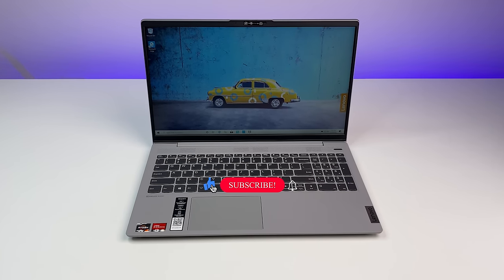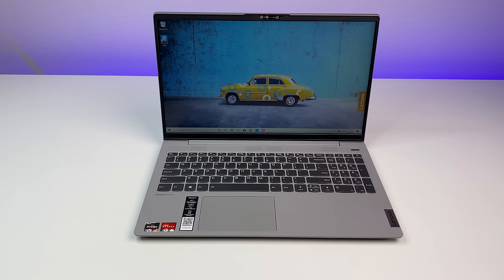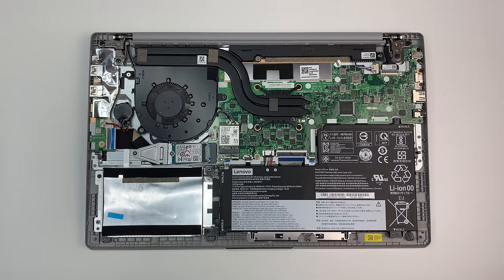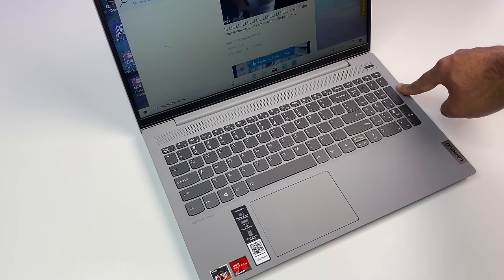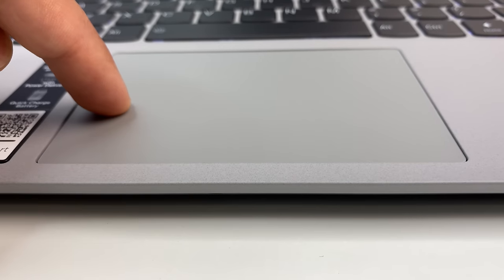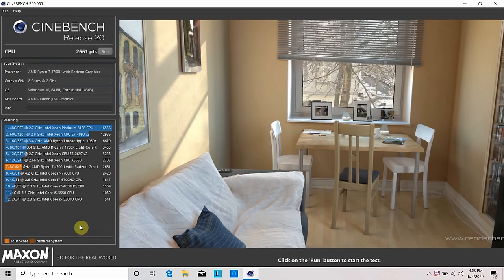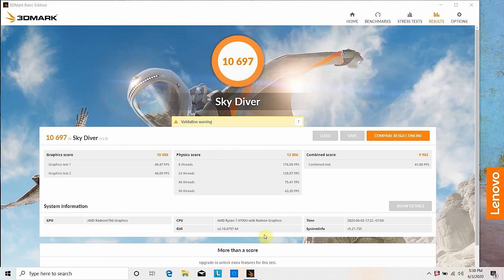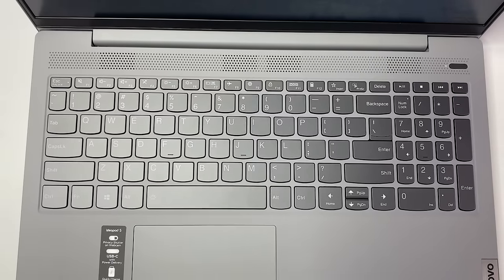Lenovo Ideapad 5 laptop Review (2020) || AMD Ryzen 7-4700U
Lenovo Ideapad 5 laptop Review with AMD Ryzen 7-4700U is the Best Budget Laptop.

00:00 - Intro
00:35 - Unboxing
00:44 - Specs
01:15 - Ports, Webcam, Fingerprint reader
02:09 - Teardown / Upgrade Options
03:01 - Design and Build Quality
03:30 - Display
04:09 - Keyboard and Touchpad
04:38 - Performance
05:33 - Benchmarks, HWinfo
07:42 - Audio
08:07 - Temperatures
08:23 - Battery and Charger
08:48 - Final Summary

Welcome back to the Deal Unboxing and today we are going to Review Lenovo’s New Ideapad 5 laptop with AMD’s 3rd Gen Ryzen 7 8 Core processor. We finally have AMD’s 3rd Generation Ryzen 7-4700U mobile Processors available for laptops. So In this in depth review, we are going to go over the features, specs, benchmarks and also do a teardown of this laptop.

WHAT IS INSIDE THE BOX:

Lenovo Ideapad 5 Laptop
65 Watts Power Adapter
Quick Start guide
Warranty information

SPECS:

AMD’s 3rd Gen Ryzen 7-4700U 8 Core / 8 Thread Processor.
Integrated AMD Radeon Graphics.
8 GB DDR4 3200 Mhz Memory.
15.6” FHD LED-Backlit IPS Display -300Nits - 45% Color Gamut
256GB NVMe SSD
802.11ax WiFi 6 Wireless (2x2) + Bluetooth 5.1
Built-in 720p webcam with privacy shutter and microphone
Also Fingerprint reader on Power Button.
Windows 10
And weighs only 3.7 Lbs

PORTS:

On One-side we have 2 x USB 3.1 Gen 1 ports, SD Card reader and a reset button, and on the other side we have 1 USB C Port (with Power Delivery and Display Output), HDMI 1.4b port,  Headphone and MicroPhone Jack Combo, and a power Input.